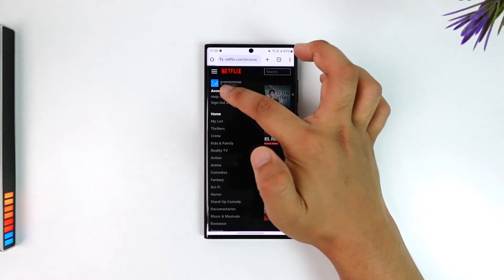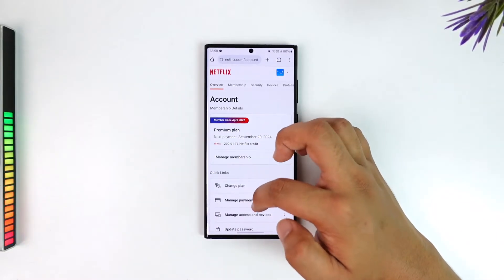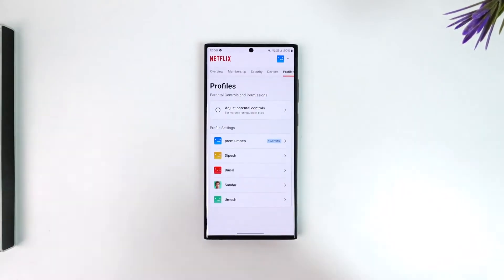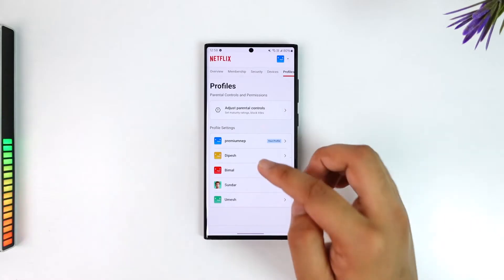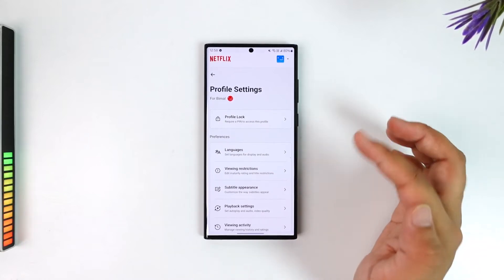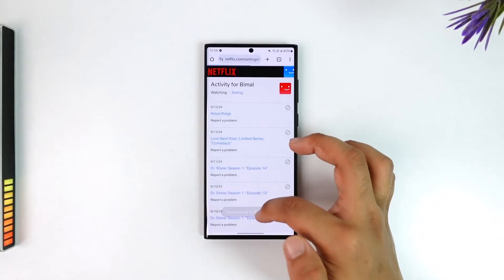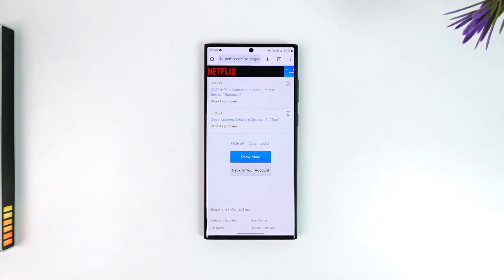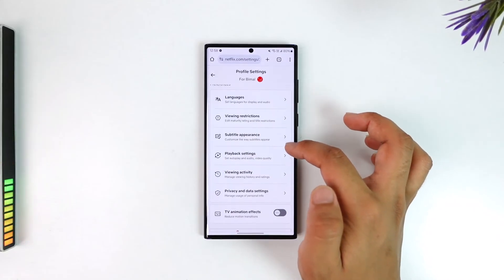How to Remove Trailers You've Watched on Netflix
. If you're looking to remove trailers you've watched on Netflix, it counts as part of your viewing history. Here's how you can clear that history, including the trailers, using your web browser.

First, open your browser and go to netflix.com. Log into your account, and tap on the three-line menu icon at the top left of the screen. From there, navigate to the "Account" option. Once you're in the account settings, scroll down until you find the "Manage Profiles" section.

Next, select the profile for which you want to delete the viewing history. After choosing the profile, locate the "Viewing Activity" section. In this section, you'll see all the content you've watched, including trailers. To remove all viewing history, scroll down and tap on the "Hide All" button. This will clear all trailers and other content from your history.

By following these steps, you can easily remove the trailers you've watched on Netflix.

0:00 Introduction
0:08 Open netflix.com and log in
0:15 Go to "Account" settings
0:23 Scroll to "Manage Profiles"
0:30 Select the profile
0:38 Go to "Viewing Activity"
0:44 Tap "Hide All" to remove all viewing history